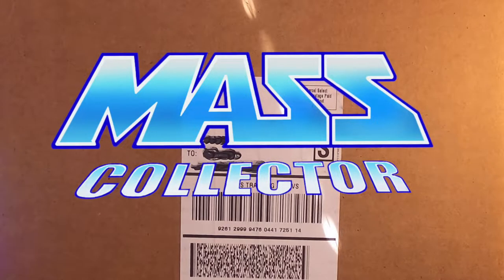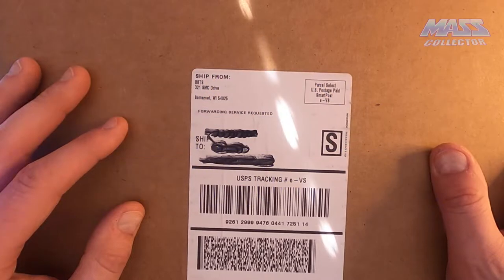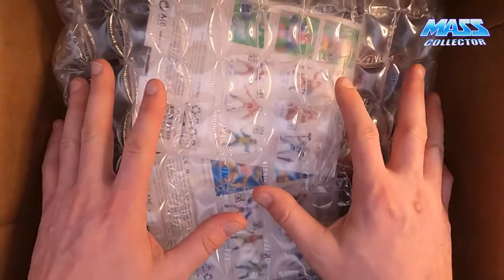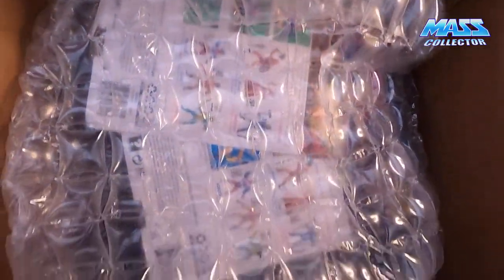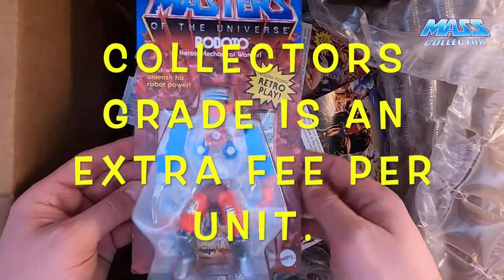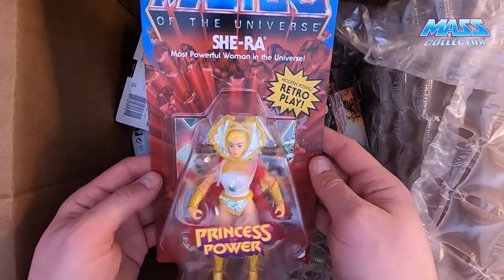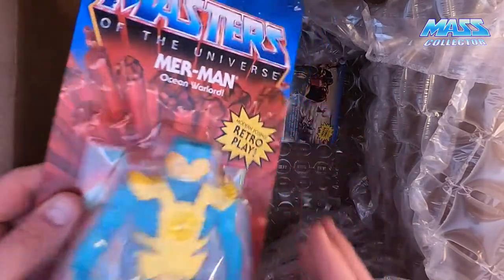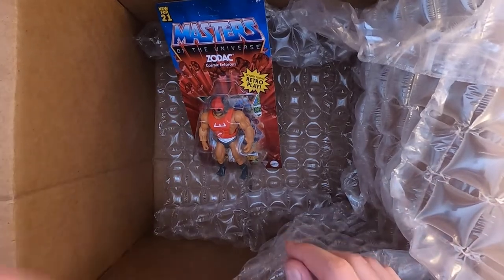MOTU ORIGINS WAVE 3 FROM BIG BAD TOY STORE!! LETS SEE HOW THEY SHIP AND PACKAGE YOUR ORDERS! BBTS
In this video we take a look at Big Bad Toy Store's shipment packaging and how much they do care about the collector universe! I received my preorder from BBTS of Masters of The Universe Origins line Wave 3 from Mattel! Roboto, She Ra, Zodac and Mer-Man. This is more to show you how BBTS packs up and ships your orders. You have nothing to worry about collectors! They are fabulous!